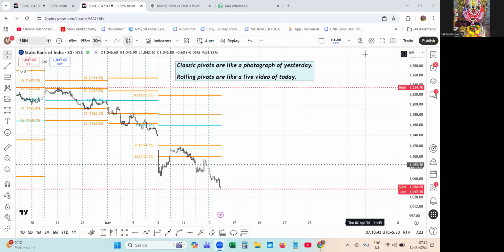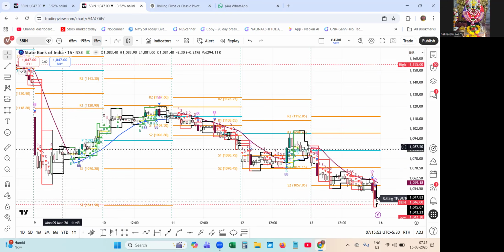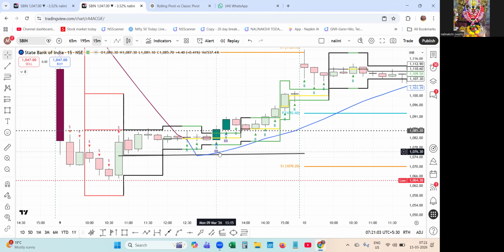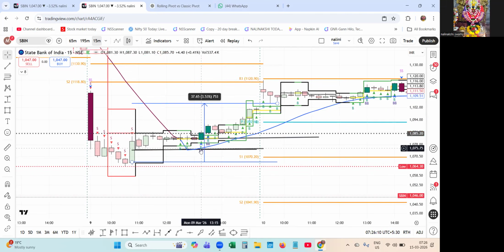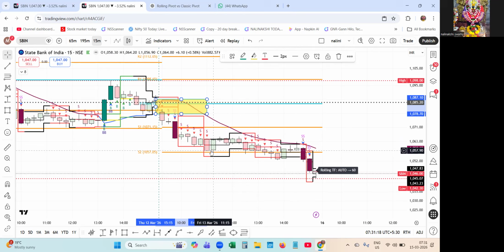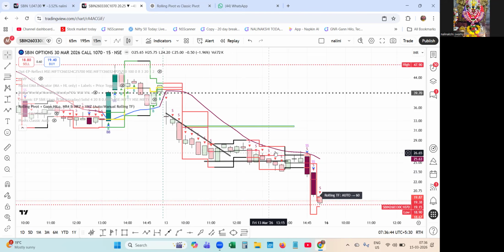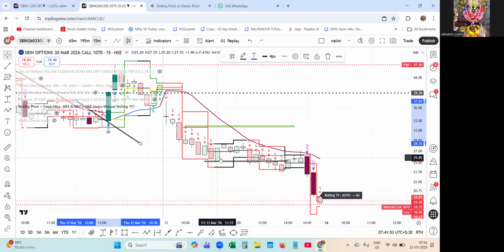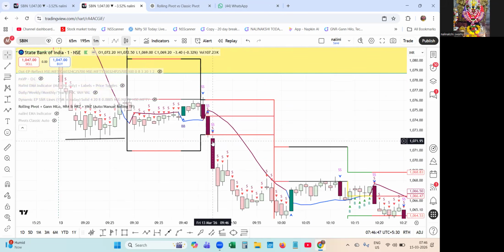Stop Using Classic Pivots! Use Rolling Pivot for Real-Time Market Direction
Most traders use Classic Pivot Points in their trading.
But there is one big limitation.

Classic pivots are calculated from previous day data, which means they are based on yesterday’s market structure.

But the market is dynamic and constantly evolving.

In this video we explore a powerful concept:

Rolling Pivot vs Classic Pivot

Rolling pivots calculate Pivot, R1 and S1 using the most recent price action, giving traders a real-time understanding of market balance.

When used together with tools like:

• Gann HiLo for direction
• Flip Origin and Peaks for supply and demand reference
• Colour change signals for visual clarity
• Buy and Sell codes for psychological support

traders gain confidence, clarity and conviction in their decision making.

Instead of reacting emotionally, traders can start reading the market structure logically.

This video explains:

✔ Difference between Classic Pivot and Rolling Pivot
✔ How Rolling Pivot reveals market balance
✔ How Gann HiLo shows trend direction
✔ How Flip Origin and Peaks act as stop-loss reference
✔ How visual signals improve trading psychology

Once you understand this concept, you will start seeing the market in a completely different way.

Watch till the end to understand how Rolling Pivots can change your intraday trading perspective.